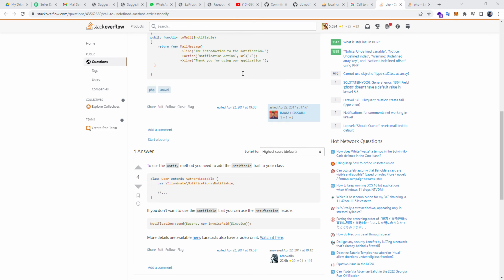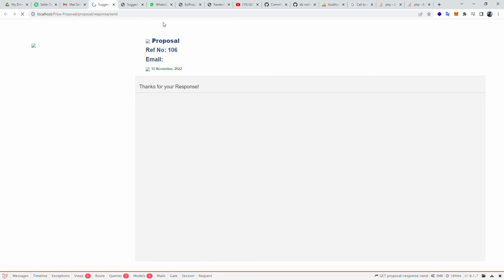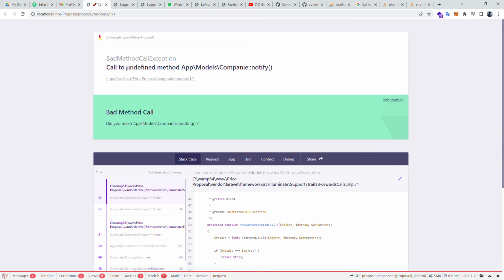🧨 Call to undefined method App Models Companie notify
In this video we will fix the issue Call to undefined method App\Models\Companie::notify()